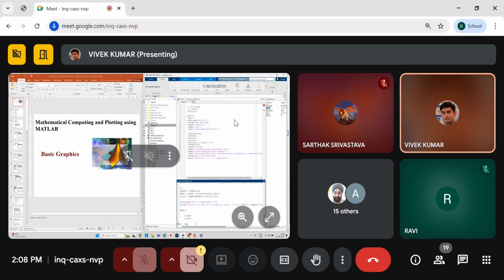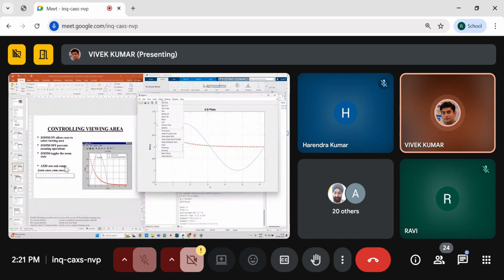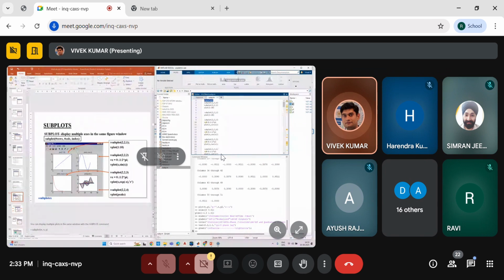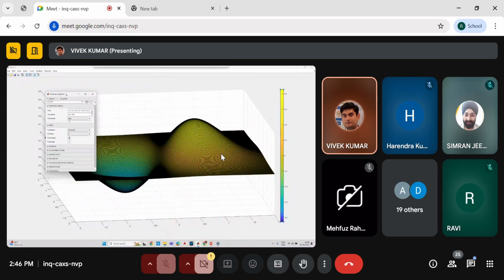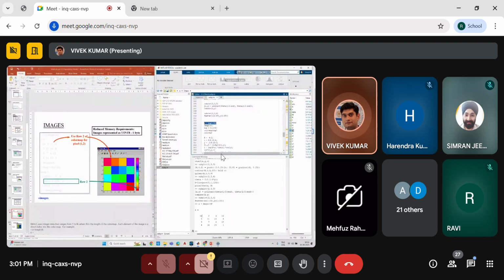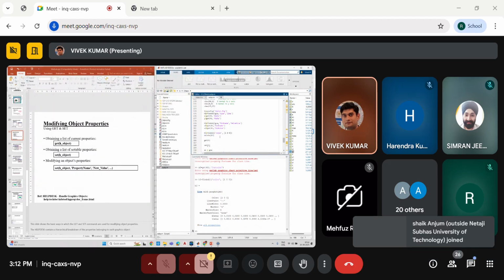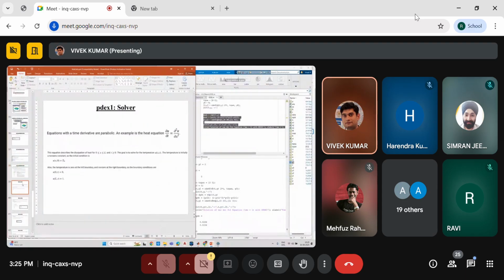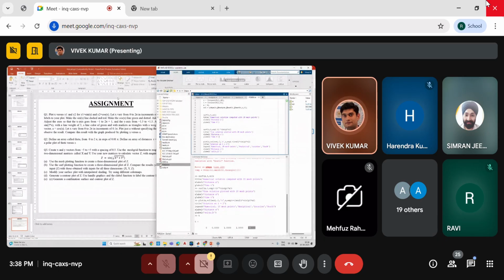MATLAB DAY 2 SESSION 2